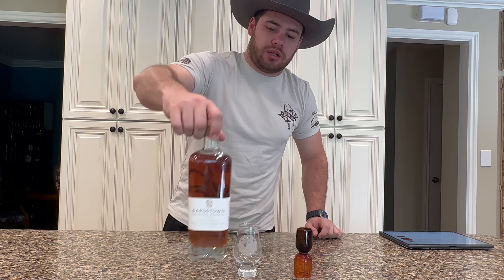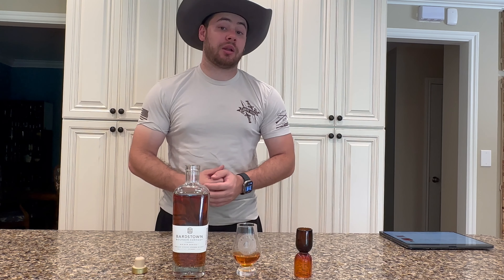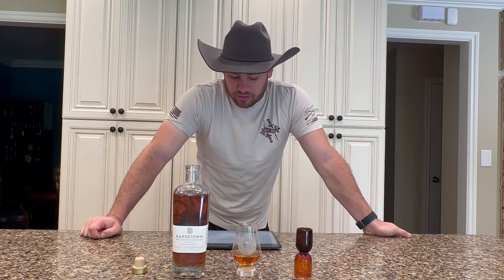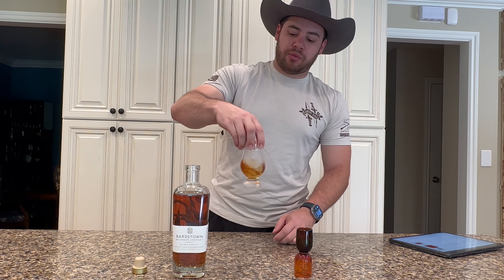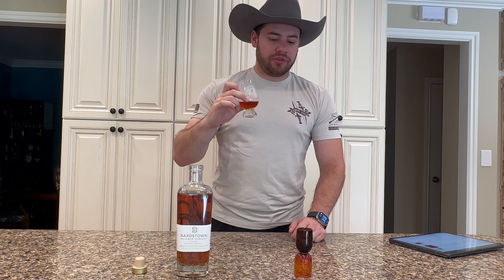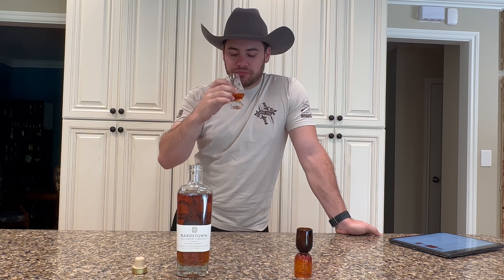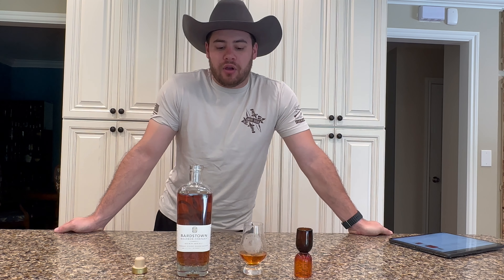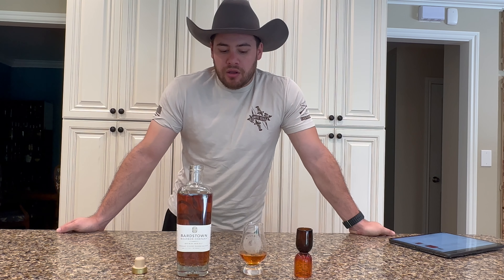Bardstown Bourbon Company Origin Series | Review Pt. 4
Review #4 of this Origin Series High Rye from Bardstown Bourbon Company

Enjoy, and remember, drink safely

Do you want to impress people with your vast bourbon knowledge? Have questions? Ask below